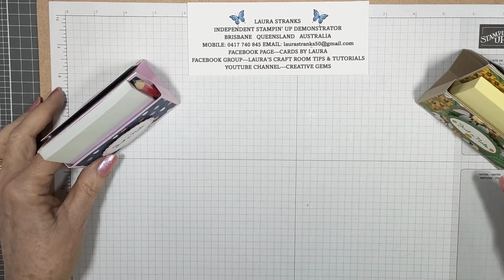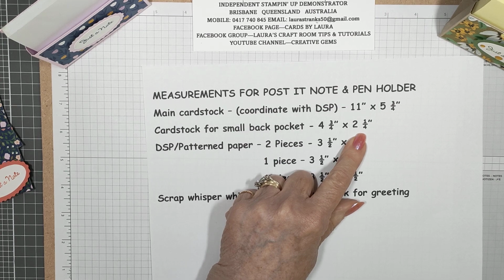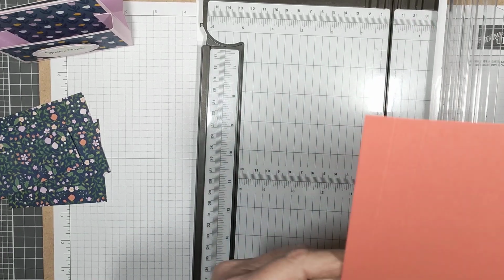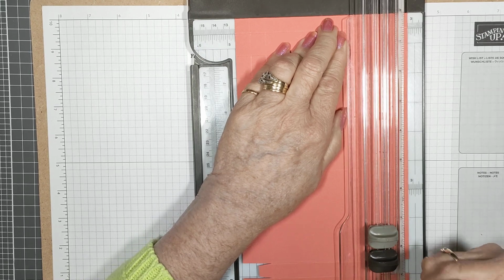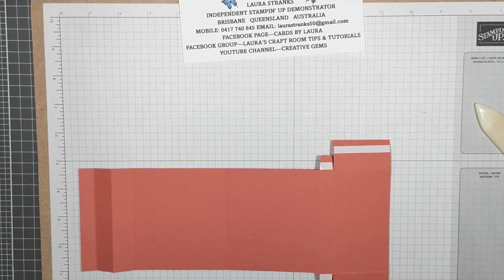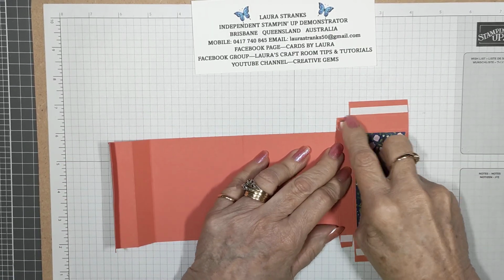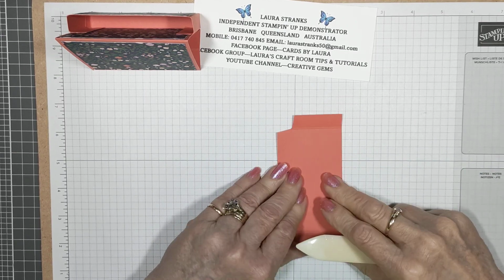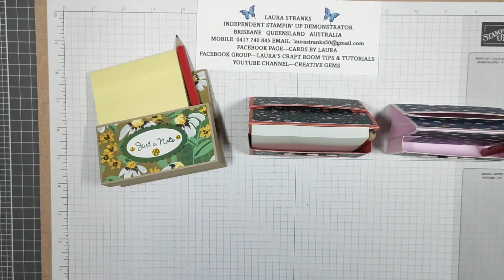Post It Note & Pen Holder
Measurements
Main cardstock – (coordinate with DSP) – 11” x 5 ¾”
Cardstock for small back pocket - 4 ¾” x 2 ¼”
DSP/Patterned paper – 2 Pieces - 3 ½” x 3”
         1 piece – 3 ½” x 1 ¾”
         1 piece – 3 ½” x 1 ½”
Scrap whisper white and colour cardstock for greeting